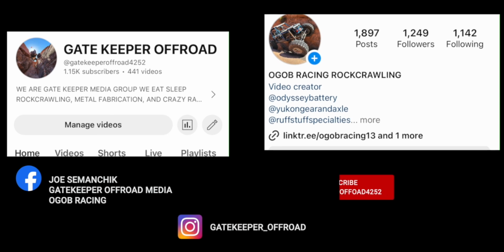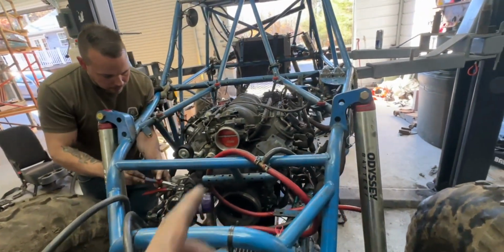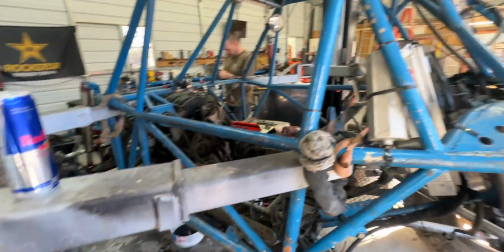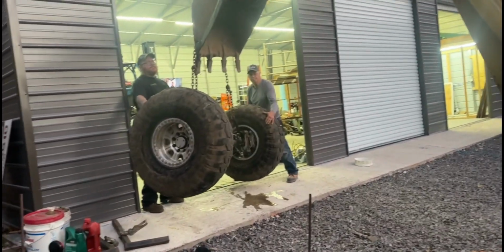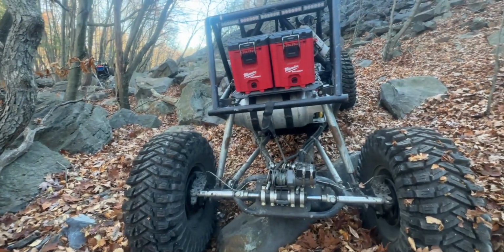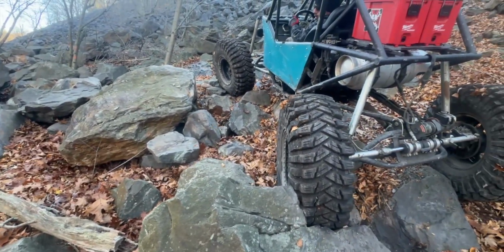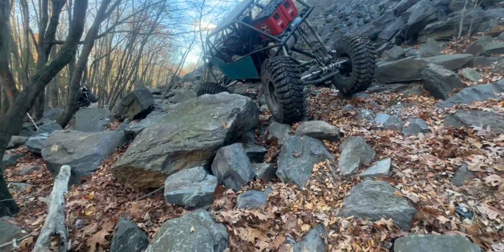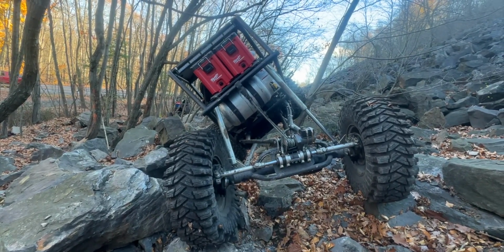BUGGY IS GONE 🫡🫡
rock crawling,adventurse,fabrication

JE REEL
Warn
Odyssey battery
Ruffstuff Specialties
Yukon gear and axle
Finish line factory
fireball heat treat
tricounty transmission
gy6 off road

brands we trust
Innovative machining
Raceline wheels
Daves offeoad supply

Camera
I PHONE 14 PRO
Tripod
J handles
OSMO 6

Buggy specs
Rcm/ogob chassis

Spidertrax 9s

Front hi 9,Yukon : grizzly locker,5.38,forged yolk,big bearing Daytona,ball joint delete systems
Lightweight brakes by innovative machining

Rear Yukon : LP Load bolt grizzly locker,5.38,forged yolk,big bearing Daytona
Balljoint delete systems

Drive shafts JE REEL1350 front  1350 rear 1/4 wall

Recovery
Warn 9.5 rc and warn 3500 vr

Drive train
5.3 ls c4 4.3 atlas odyssey battery

Tires 43 stickies 17X9.5x4 bs racline monsters